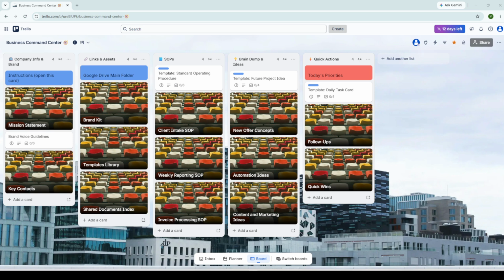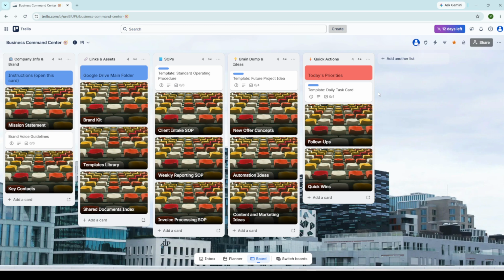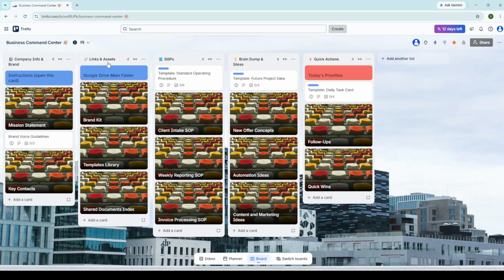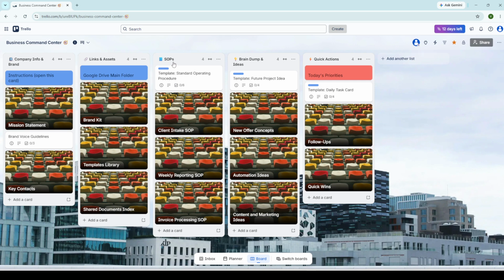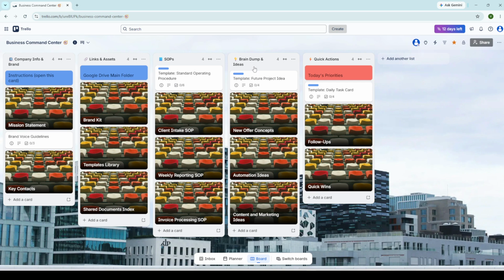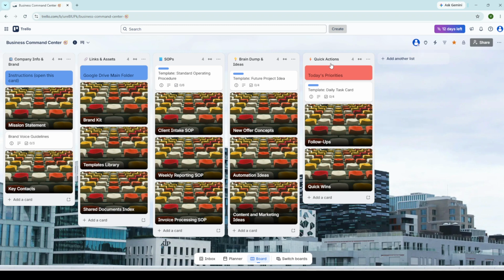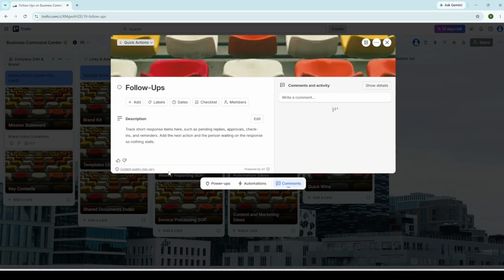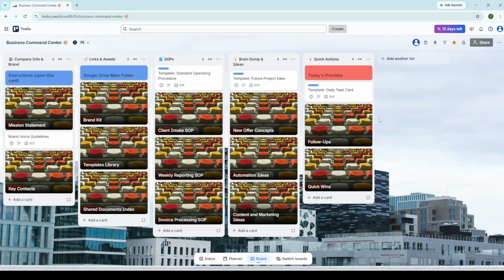Build A Business Hub In Trello [Masterclass]